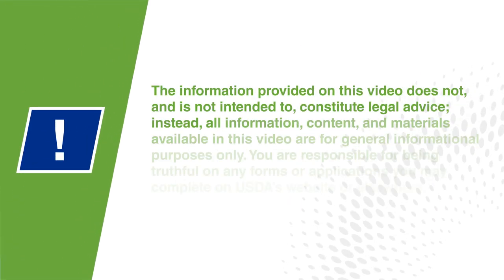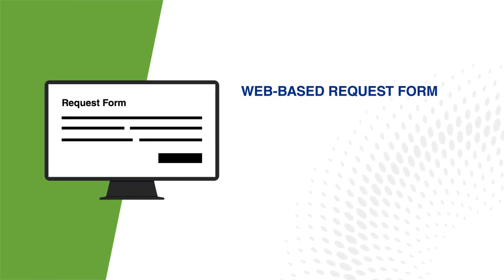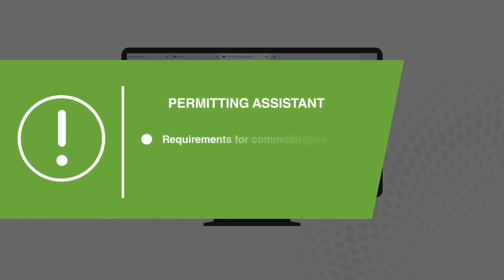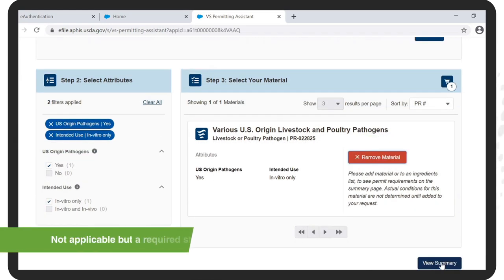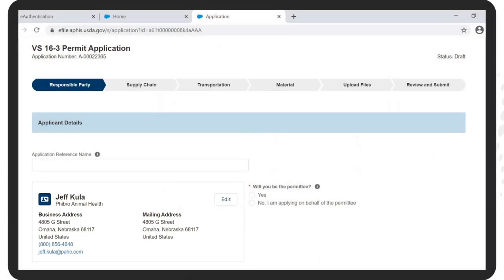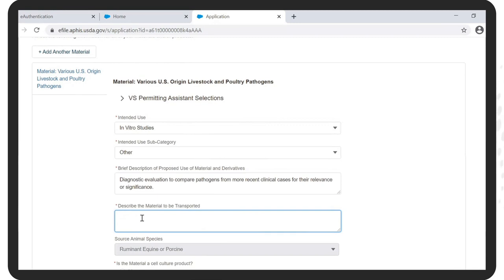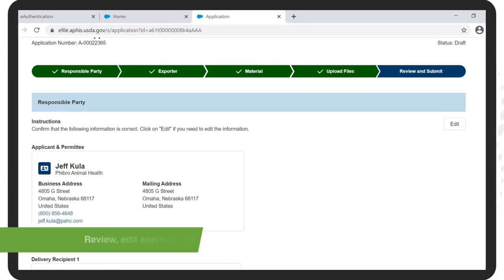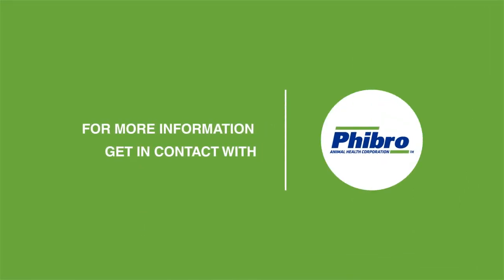Transport Permit Tutorial Video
This tutorial is designed to assist you in applying for a USDA-APHIS interstate transport permit.